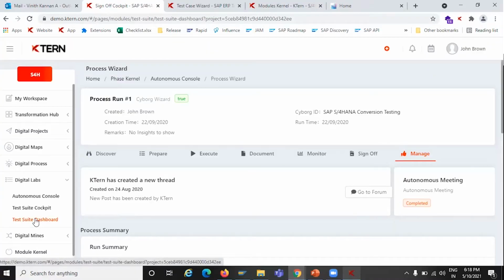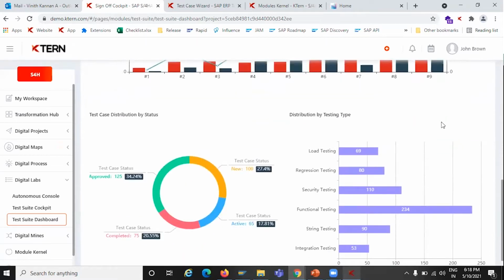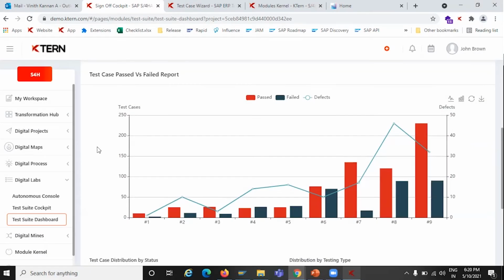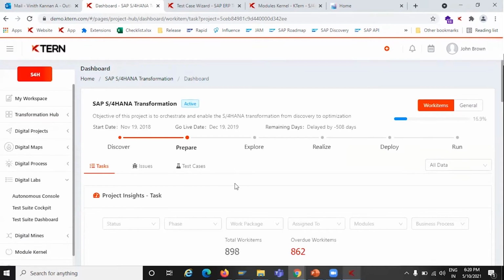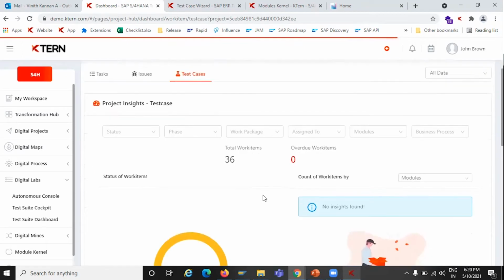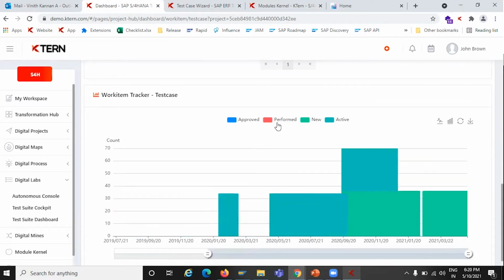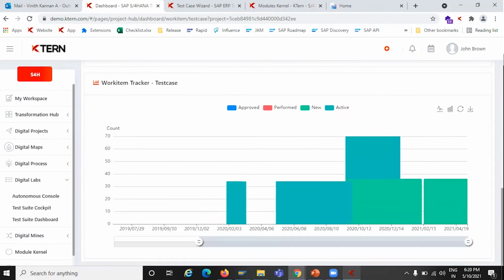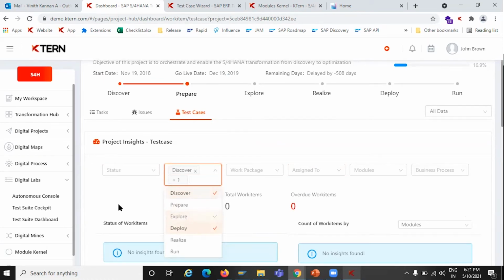Test Suite Dashboard - KTern.AI | Digital Labs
KTern.AI has the test suite dashboard where it can track the different KPIs for testing in terms of failed as well as based on the different types of testing as well.